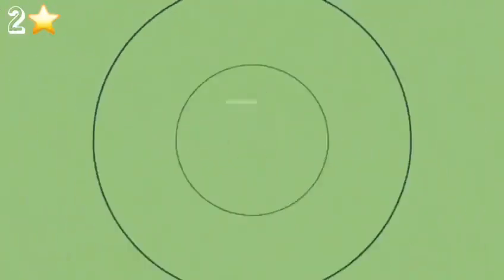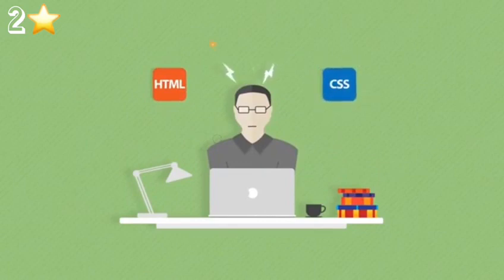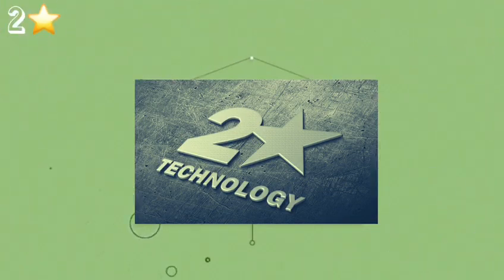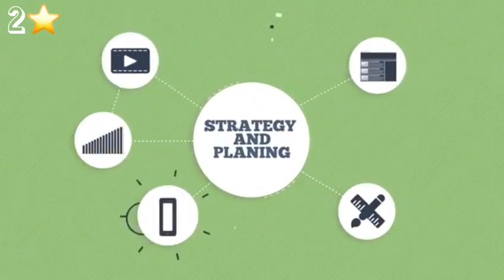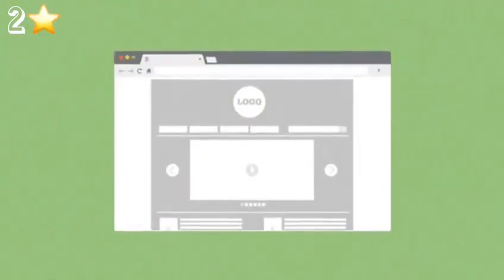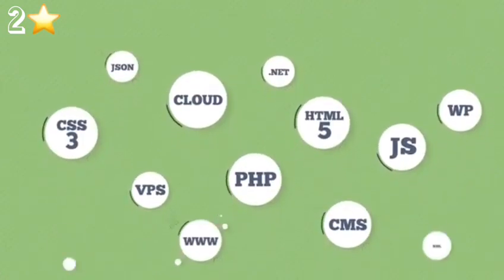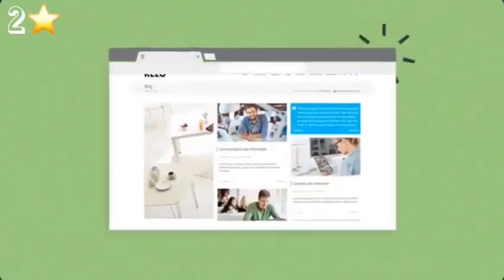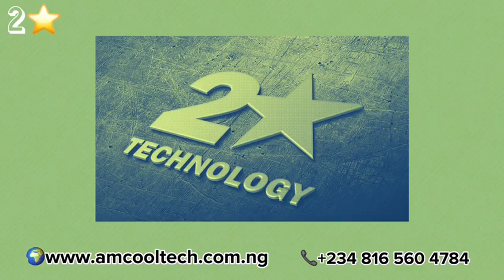Website for your business